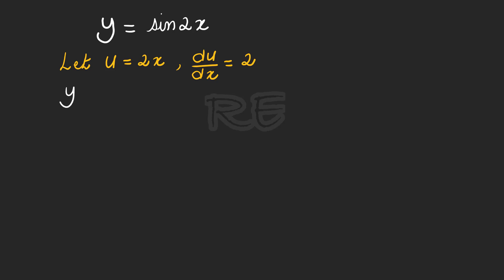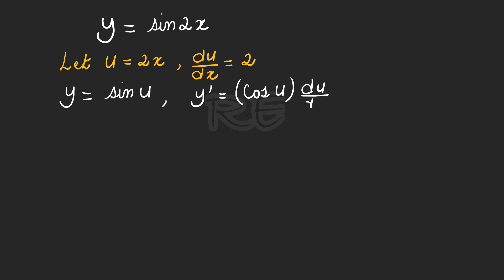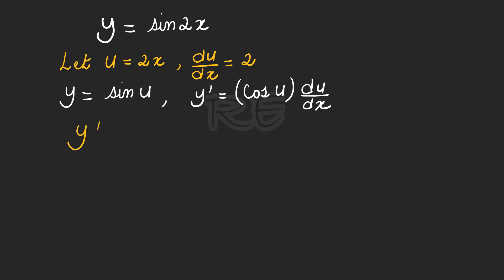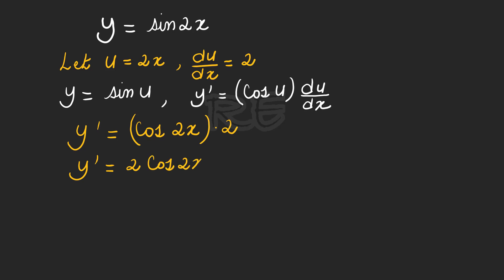The Derivative of sin 2x - The Derivative of y = sin 2x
Derivative of sin 2x, Derivative of Trigonometric Function, Chain Rule